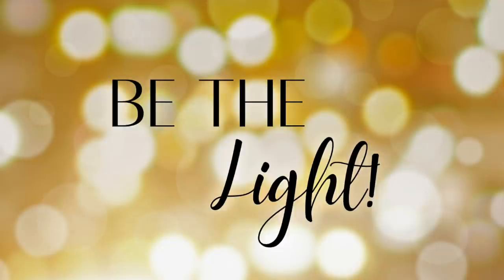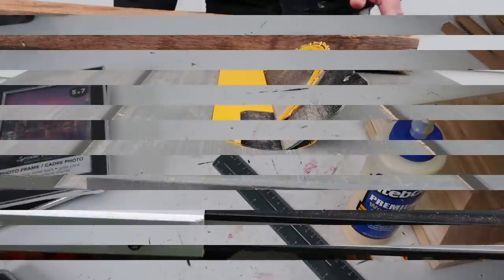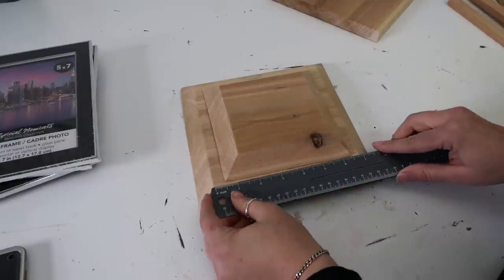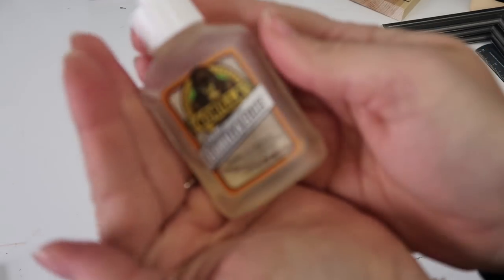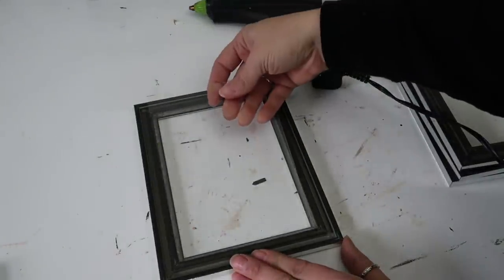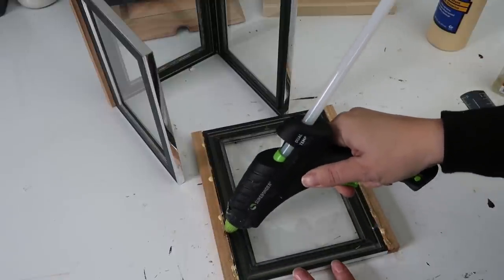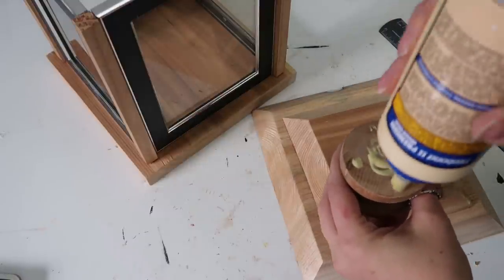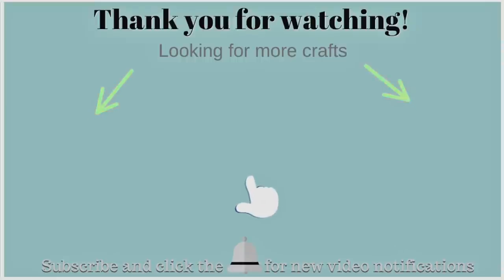⭐GORGEOUS DIY LANTERN - Wood Projects & Dollar Tree frames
GORGEOUS DIY LANTER USING DOLLAR TREE FRAMES AND WOOD | EASY AFFORDABLE MODERN FARMHOUSE DECOR IDEAS
I hope you LOVE this Gorgeous DIY Lantern we made using DOLLAR TREE FRAMES and scrap wood pieces. This could go with any home decor style, but I would say it's Modern Farmhouse or Rustic Modern.

👉LANTERN MEASUREMENTS:
Small Top Piece: 6" x 6" x 3/4" cut at 45 degree andle
Large Top Piece: 8 1/2" x 8 1/2" x 3/4" cut at 45 degree angle
Pillars: 8 1/2" x 1/2" x 1/2"
Bottom 8 1/2" x 8 1/2" x 3/4"
Feet: 1/2" x 3/4" x 1/4"

**Favorite Tool**
My favorite Glue Guns